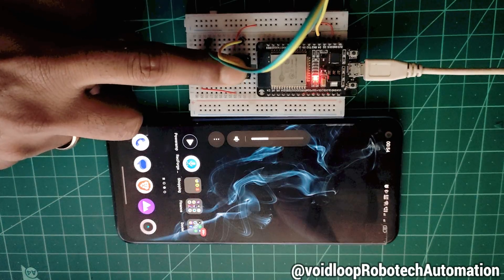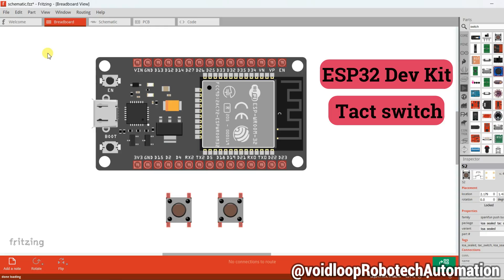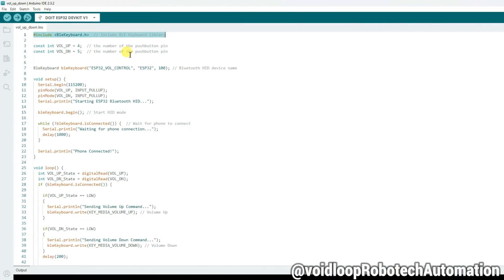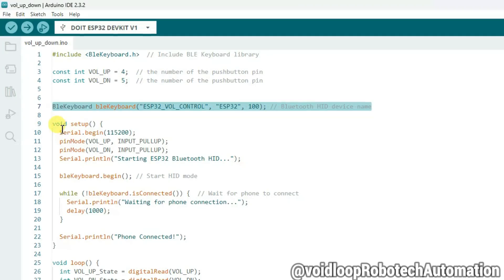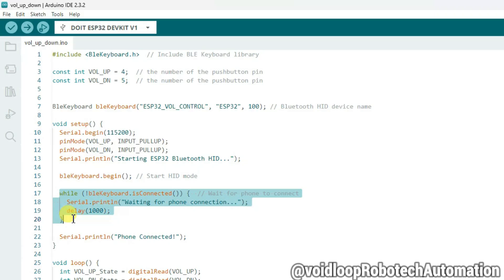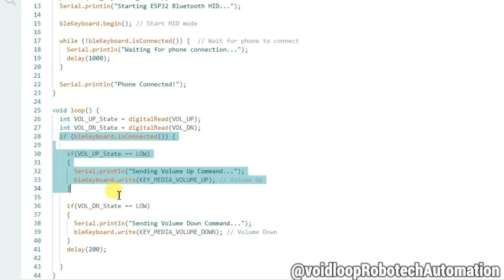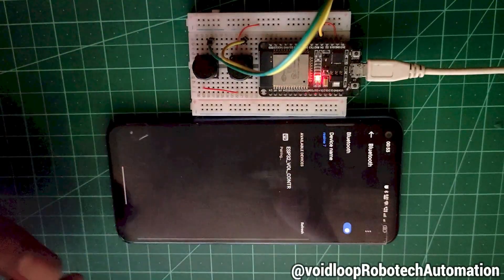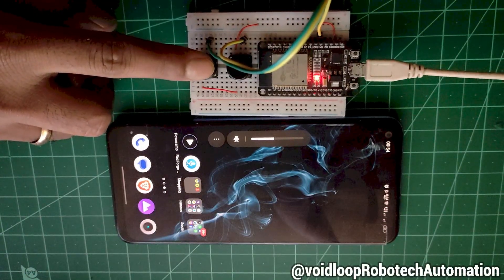49 ESP32 Media Controller: Volume, Play/Pause for Phone & PC!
About Video:
In this video, I’ll show you how to turn an ESP32 into a smart media remote that can control volume and playback on both your smartphone and PC—no app required!